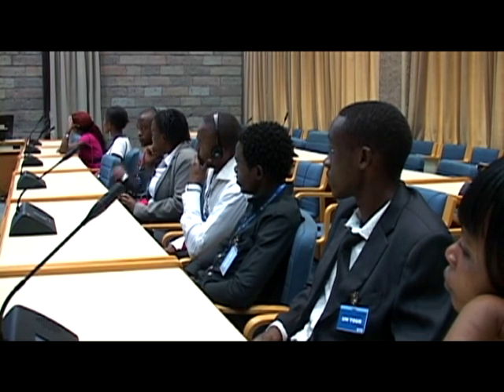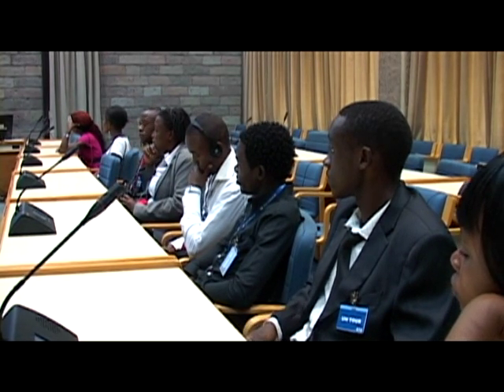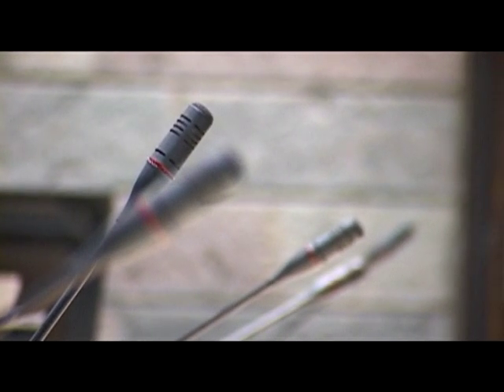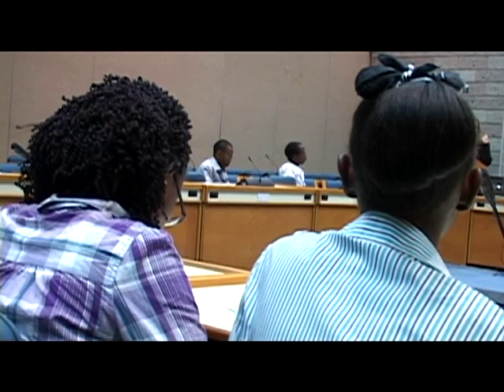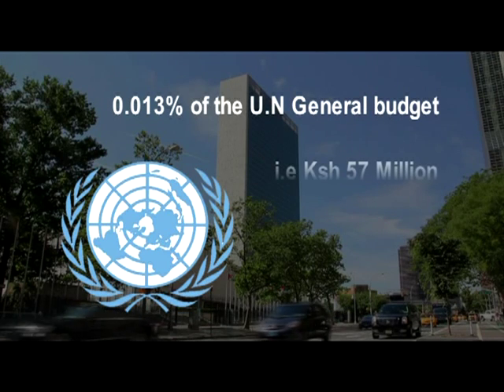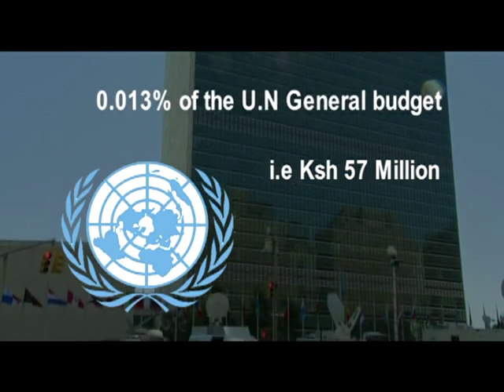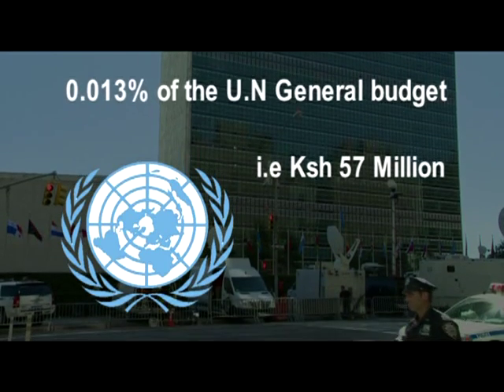UN NAIROBI HEADQUARTERS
Did you know that out of the four UN offices in the World, Nairobi is the biggest and the only in Africa.Its also the only that is south of the equator.Kenyans and the World over now have a chance to visit and explore this unique premises thanks to UN VISIT TOURS NAIROBI.